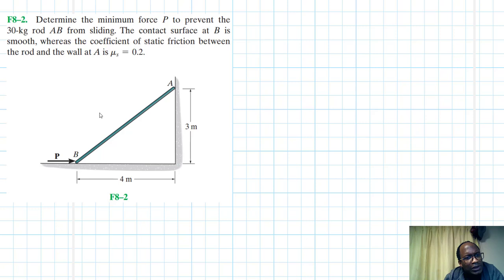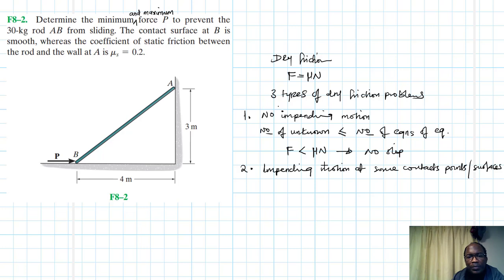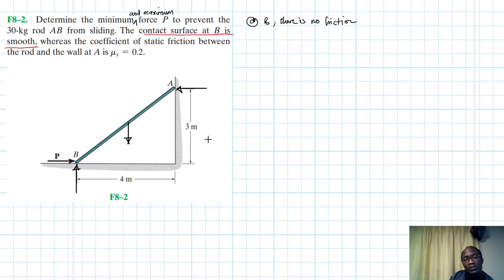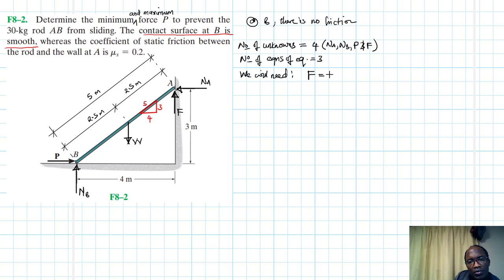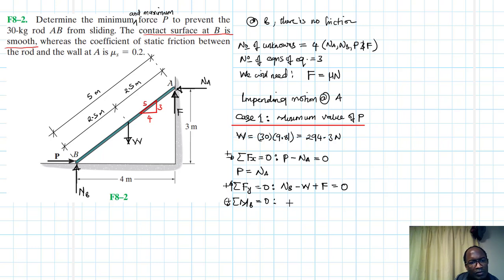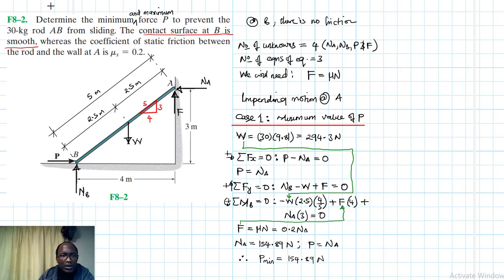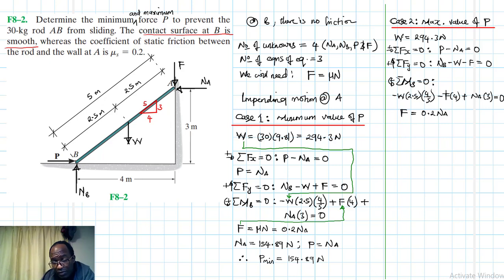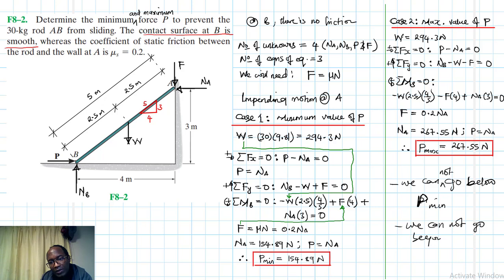F8–2 Friction (Chapter 8: Hibbeler Statics) Benam Academy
PROBLEM: F8–2
F8–2. Determine the minimum force P to prevent the 30-kg rod AB from sliding. The contact surface at B is smooth, whereas the coefficient of static friction between the rod and the wall at A is ms = 0.2.